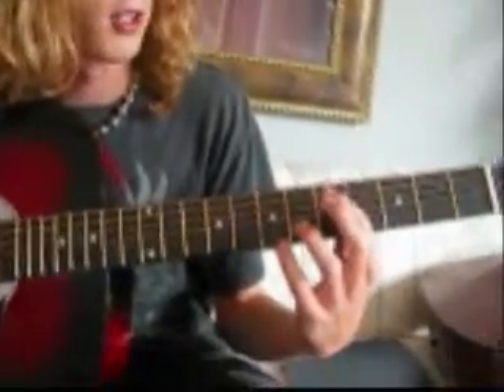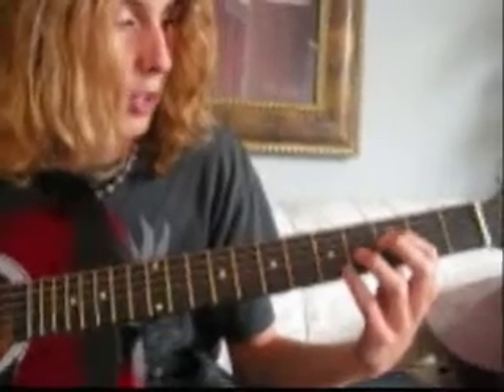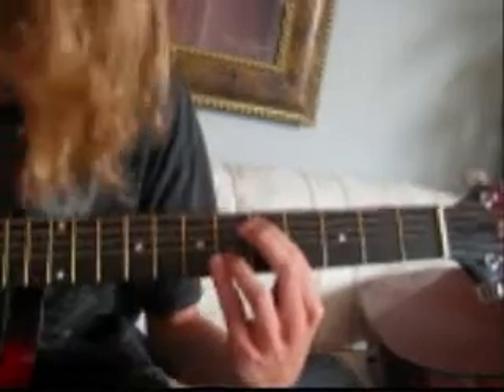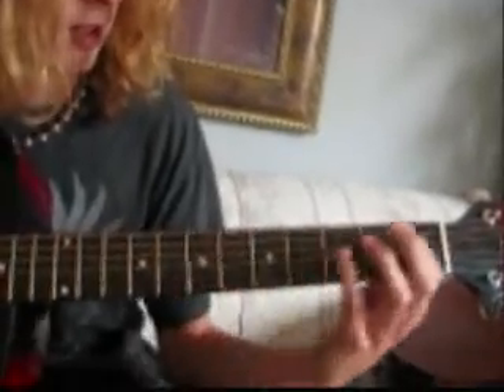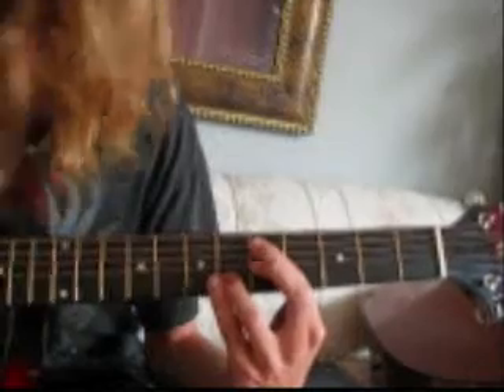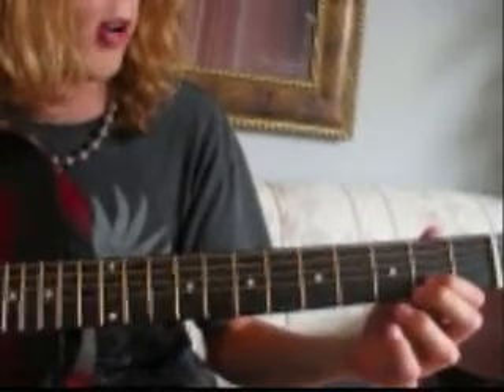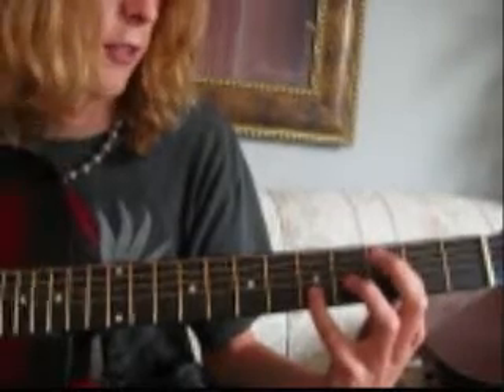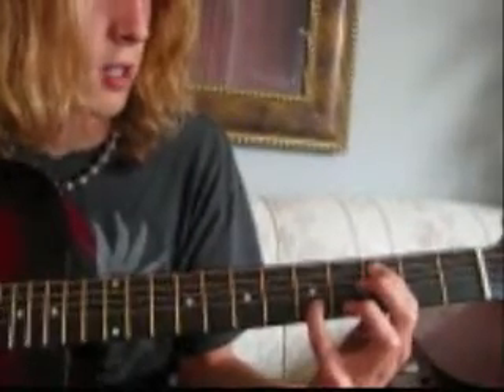Audacter Lesson: Roulette by Soad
Roulette by System of a Down, This is part one of two. Part two is the solo will be up soon.